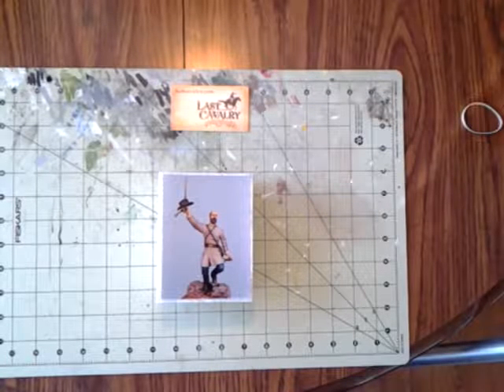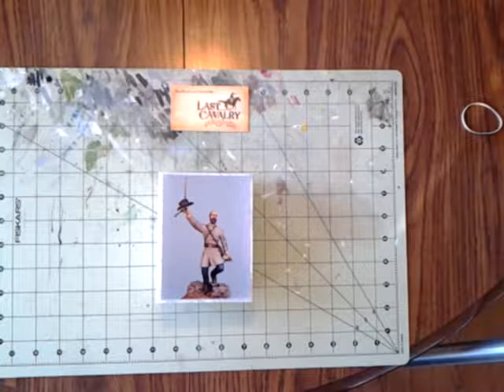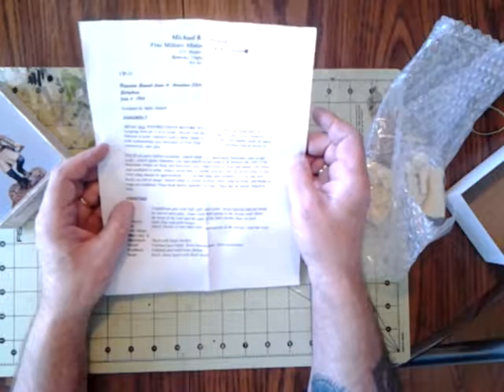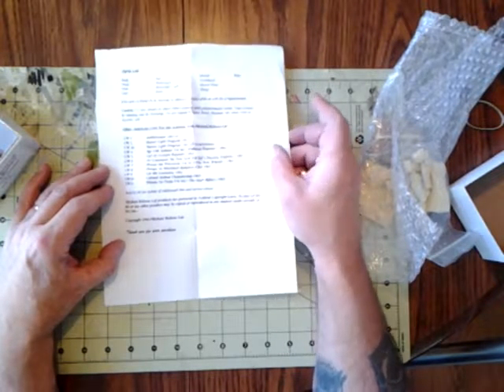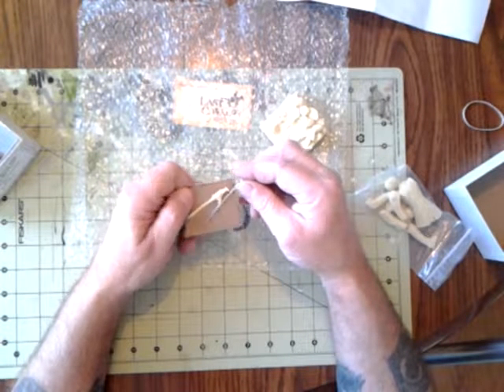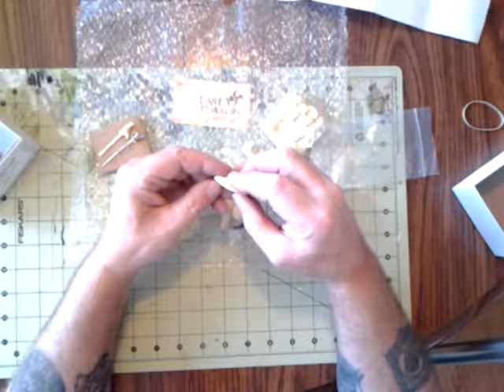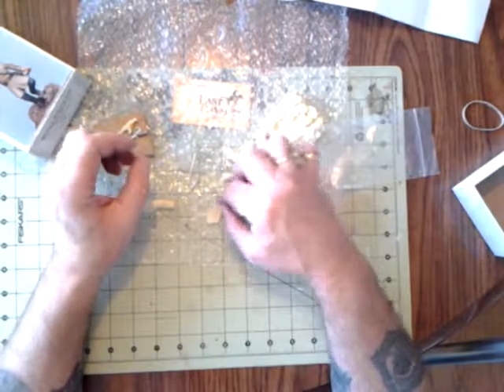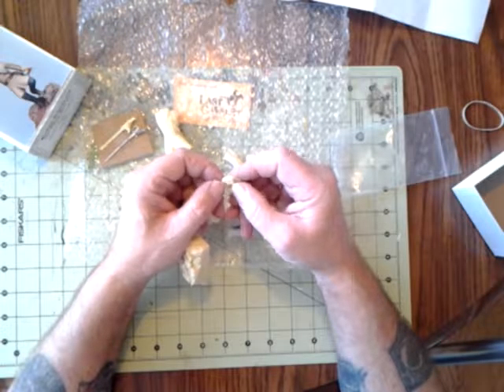General Lewis Armistead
In box kit review of the 100mm figure of General Lewis Armistead from Michael Roberts Ltd, and a shout out to Lastcavalry.com